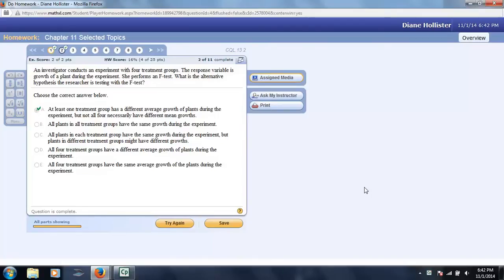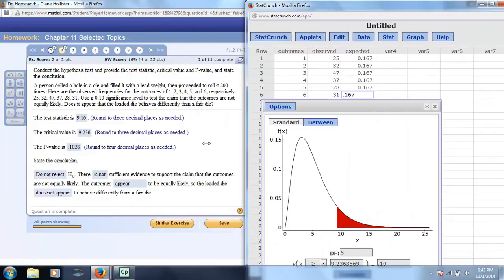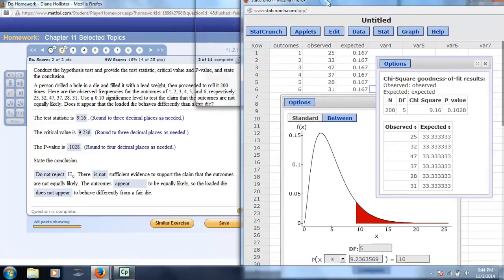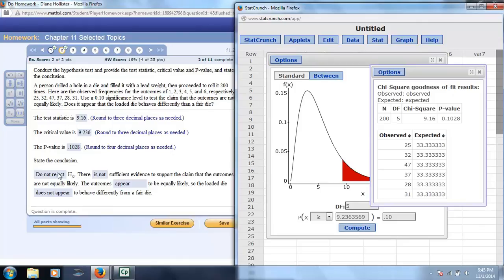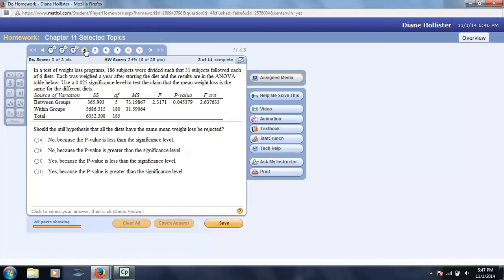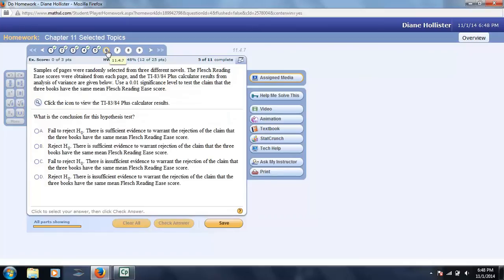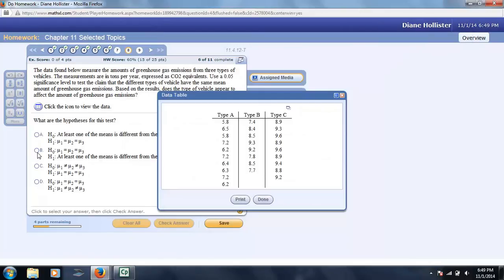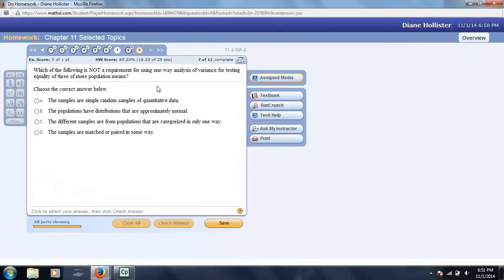Chapter 11: Goodness of Fit, one-way ANOVA